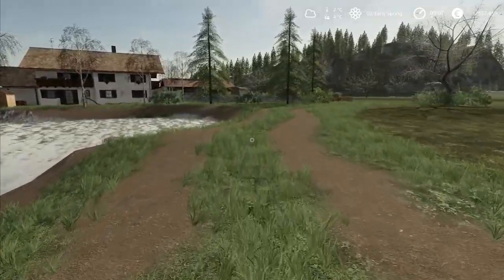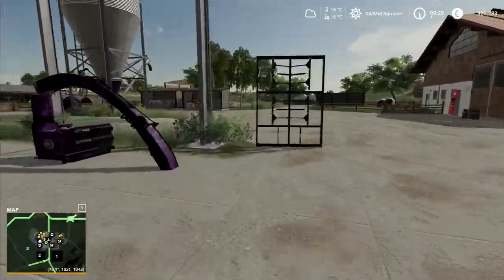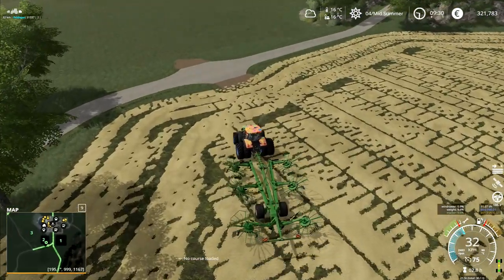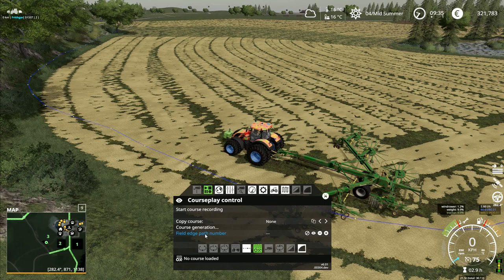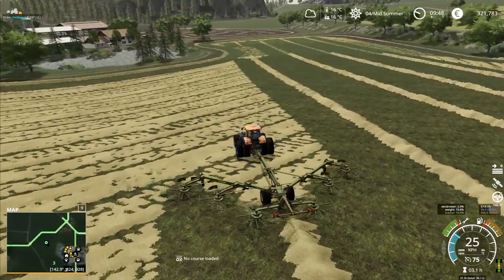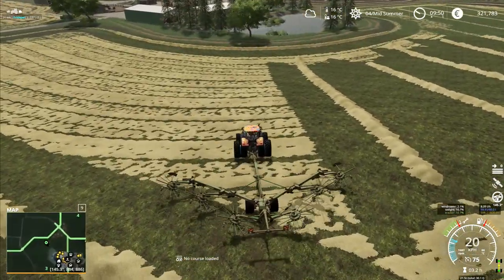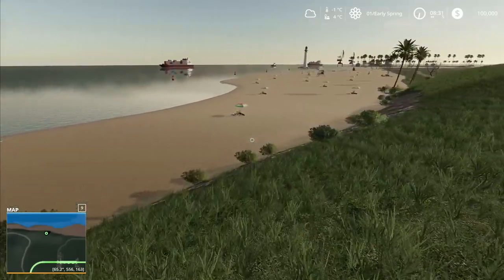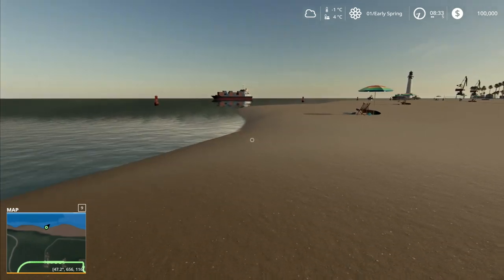Let's Play FS19, Alps Panorama With Seasons #41: Raking The Hay!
Now that the silage is all done, we can turn our attention to raking up the hay and making ourselves plenty of bales so that we can feed the cows right through the winter!